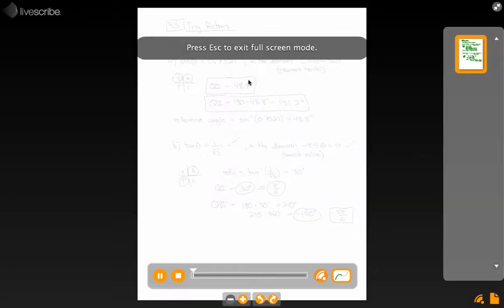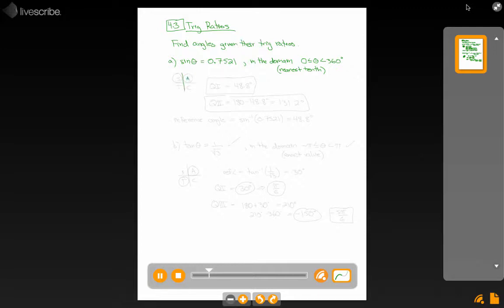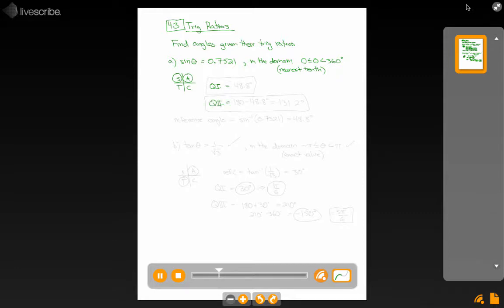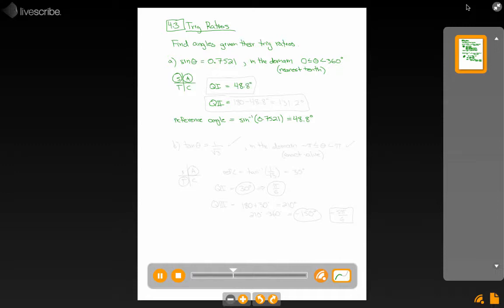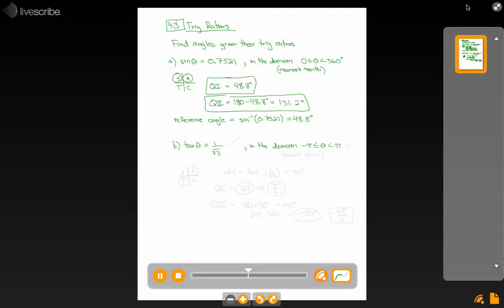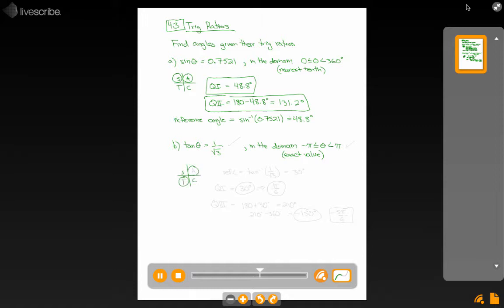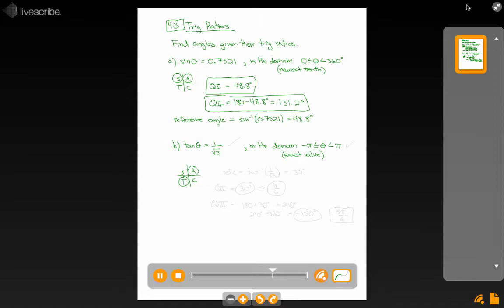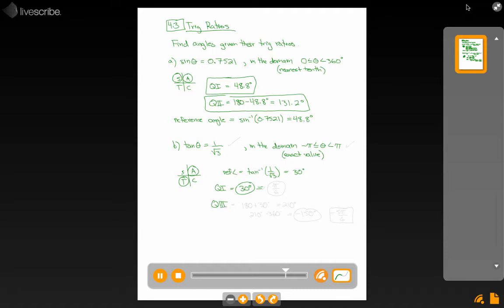Chapter 4 Lesson 3 Example 3 Math 30-1